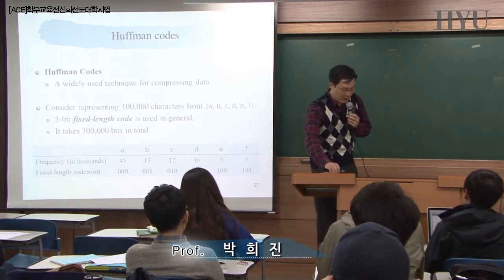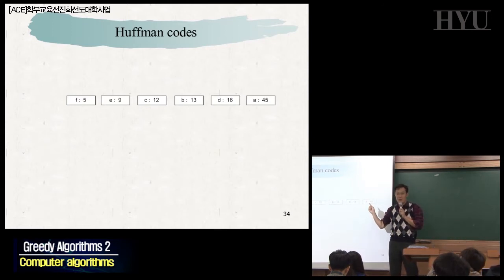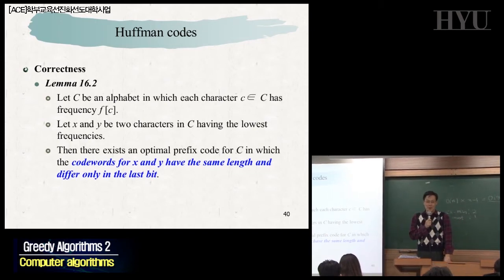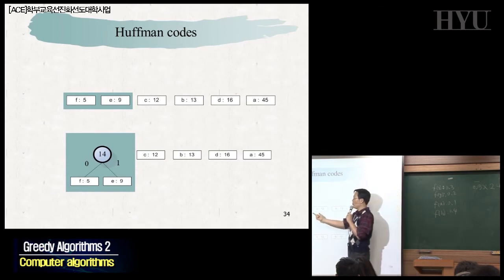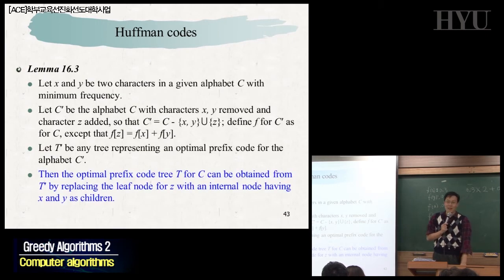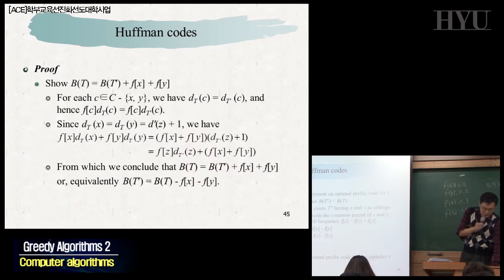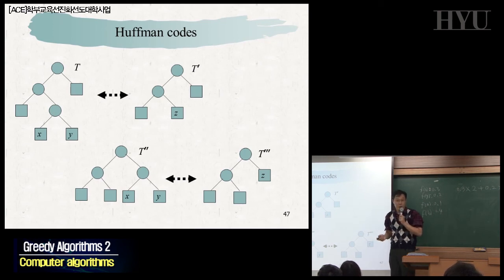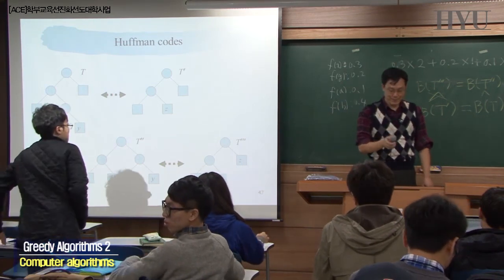컴퓨터알고리즘 15강 Greedy Algorithms 2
Huffman codes